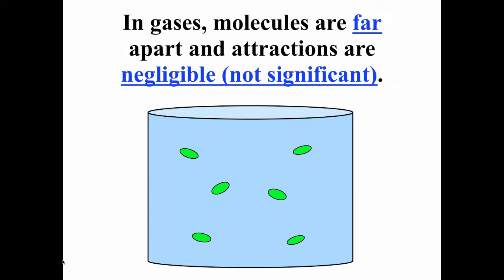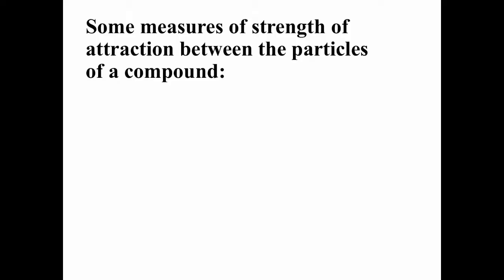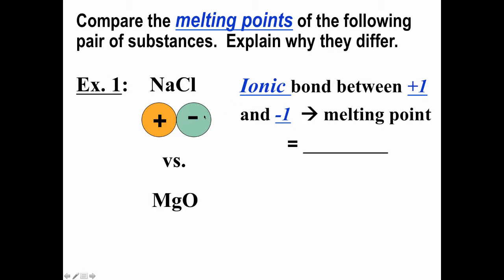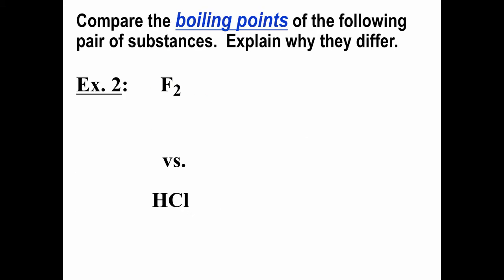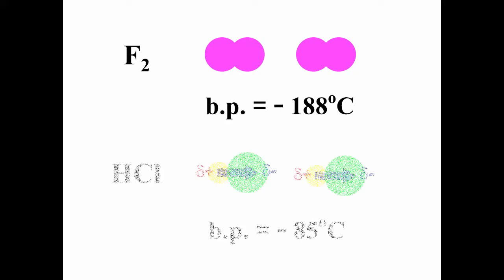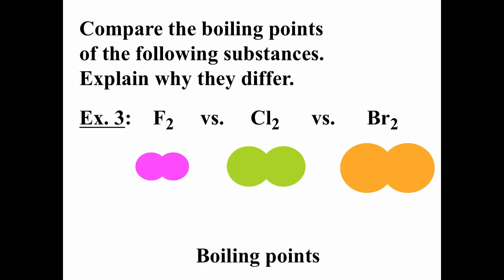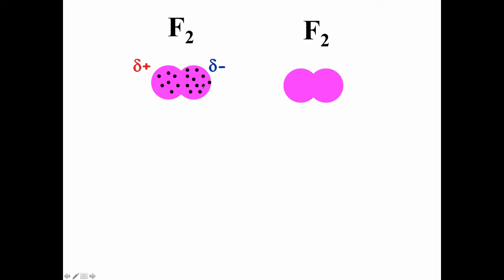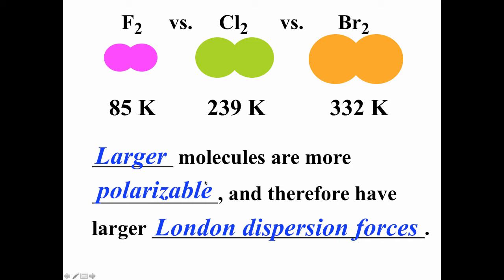Chapter 10 - Part 1 Screencast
Table of Contents:

08:31 - Dipole-DipoleForces!
08:39 -
11:50 - London DispersionForces
12:06 -